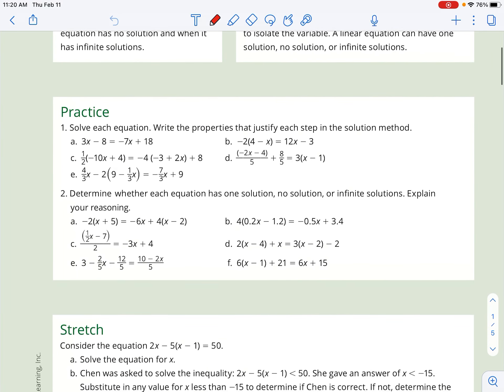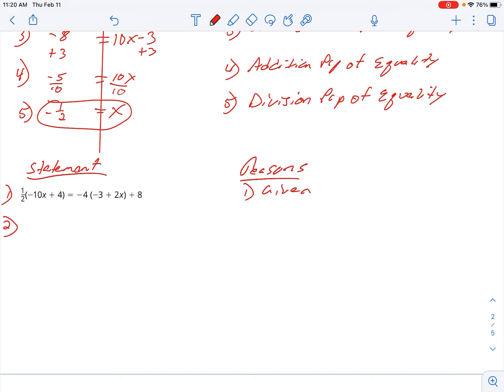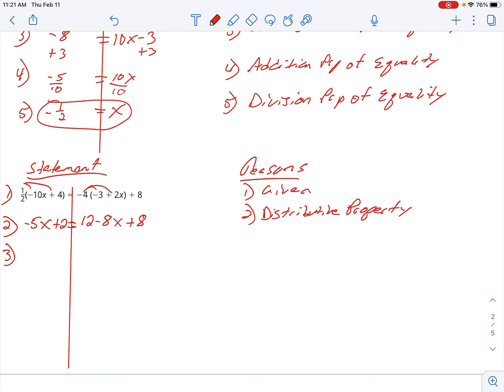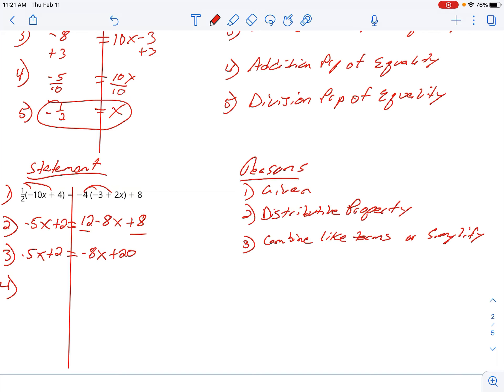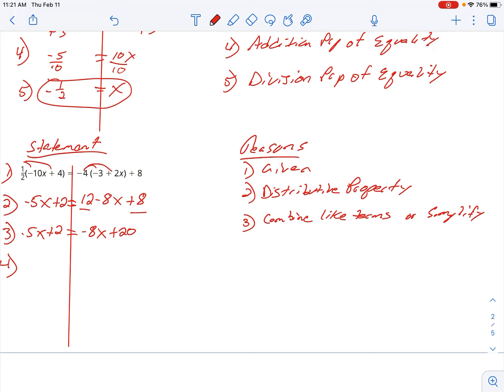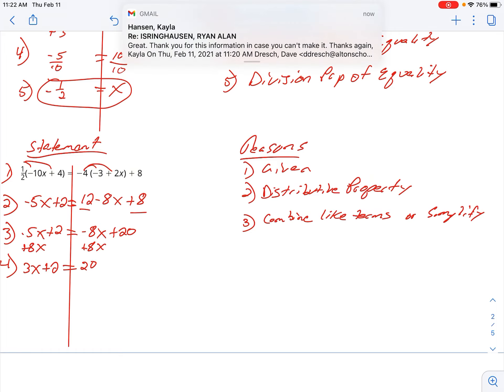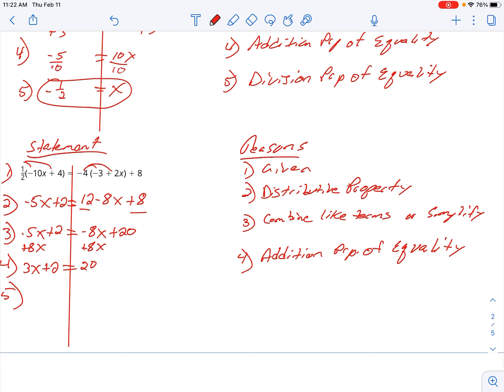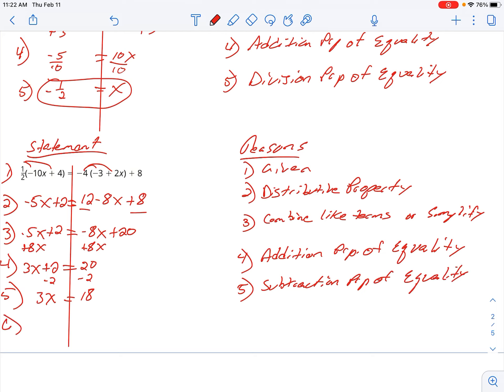Alt 1 Practice 1c Assignment Mod 2 Top 2 L1